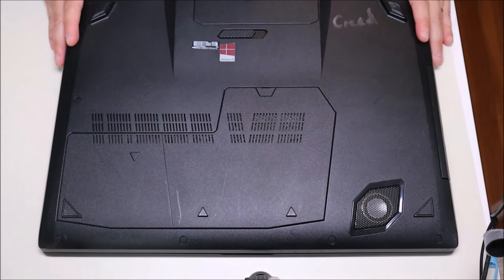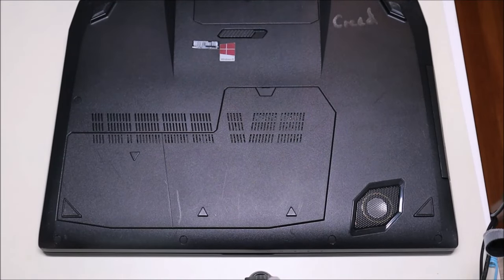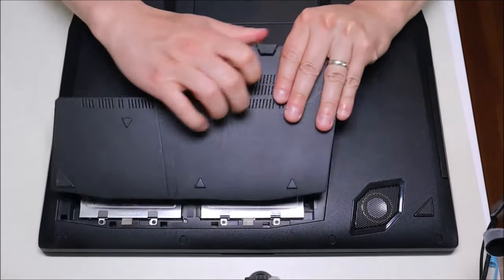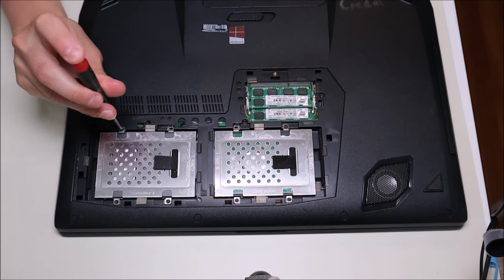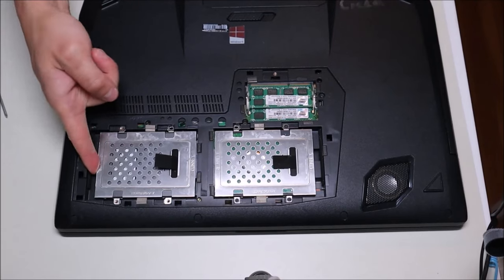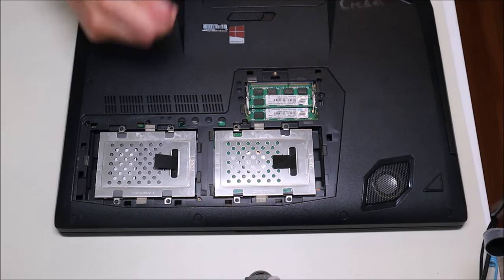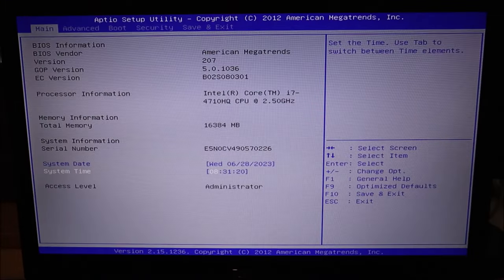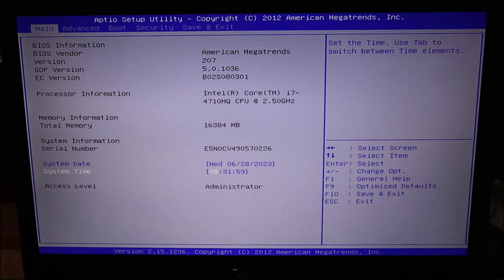How To Fix Asus ROG No Hard Drive (HDD) Error Fix! / No HDD Installed, No HDD Found, etc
Use this video to help you troubleshoot why your Republic Of Gamers computer is stuck at a variety of No HDD errors at startup and will not boot up correctly to Windows.  Check out the FAQ's and Related Videos Below !!

FAQ's:
If the install is successful, we know the issue was OS related and is now fixed.  If the install will not complete, perhaps its due to the HDD being bad.  I would then replace it and install the OS to the new one.